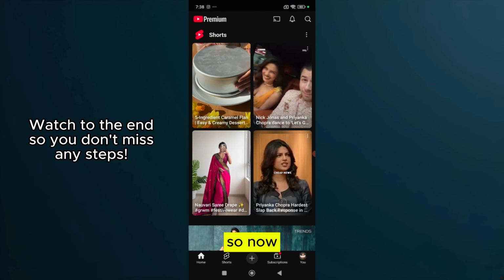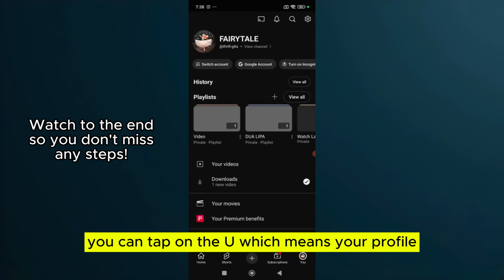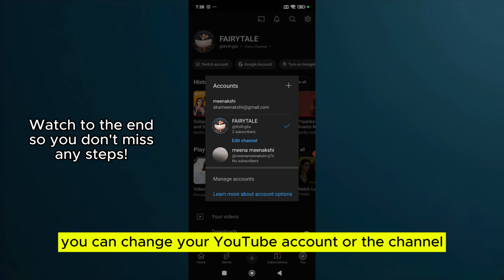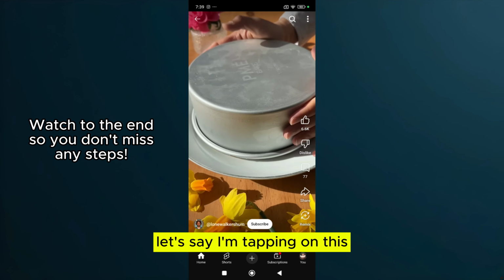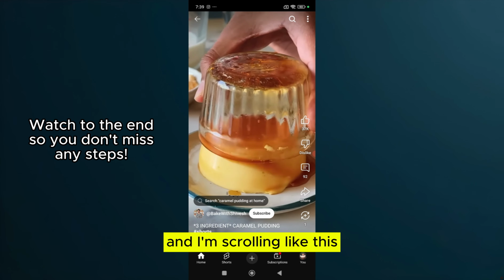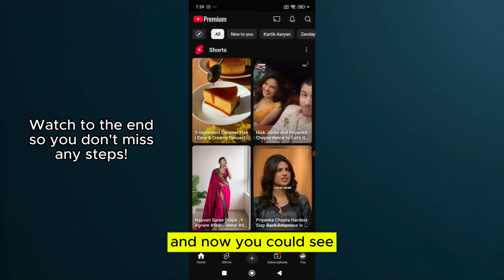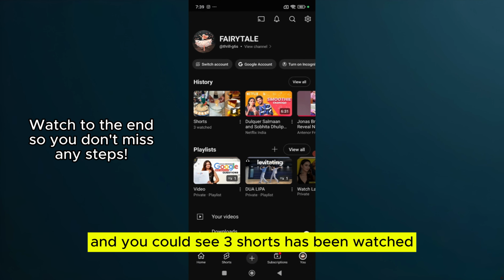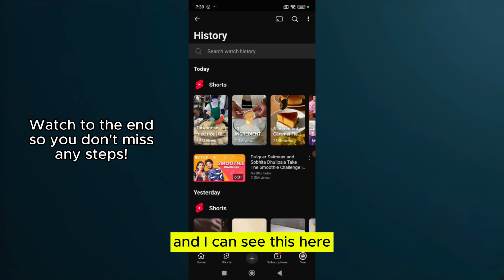How To See Watch History On YouTube (Step By Step)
Learn How To See Watch History On YouTube (Step By Step)